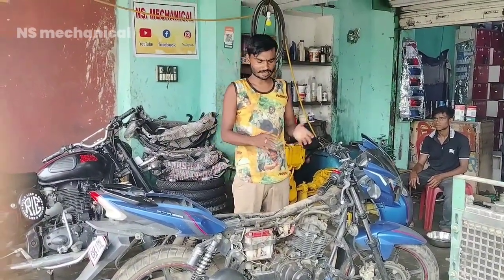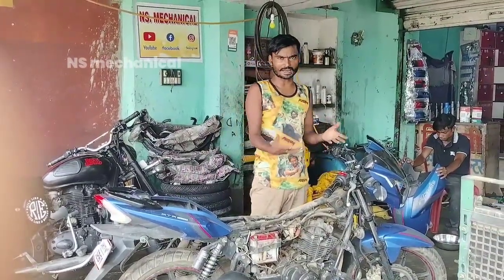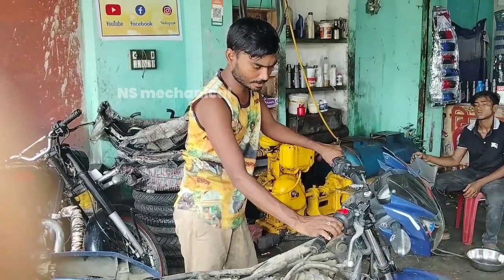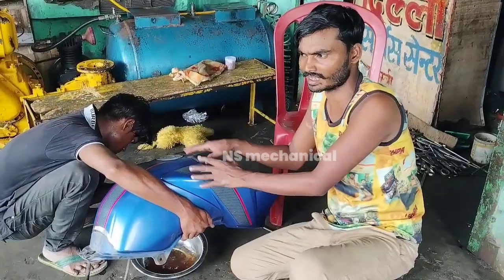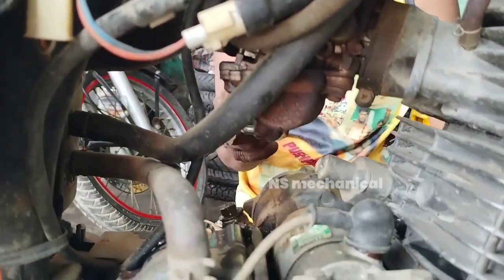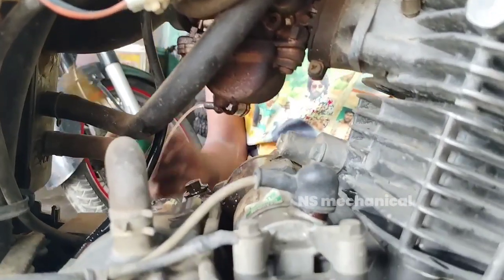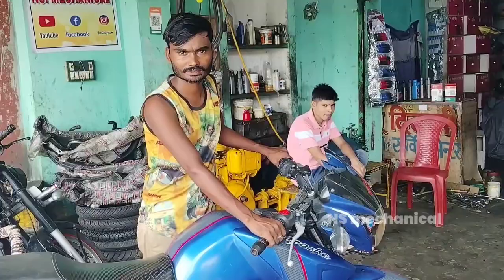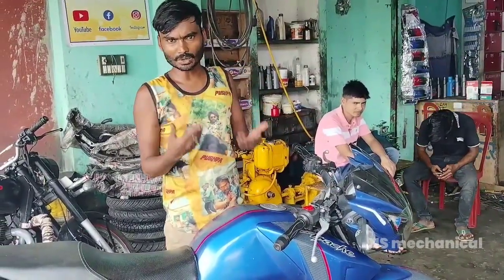TVS Apache RTR 160cc/चौक में बाइक स्टार्ट होती है बगैर चौक का नहीं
ns mechanical
mechanical
2024 ns mechanical midya
bike repair ns mechanical
ns mechanical bike repair
ns mechanical engineer bike repair
ajay mechanic
polytechnic
mileage badhane ki secret trick
ns 200 brake pad change
clutch palet
bs6 xtec hero
salman mistri
salman mistry
ns 200 rear brake pad change
tvs apache rtr 160 cc aal bike
indicator bike
ns 400 price in india
how to replace clutch palet in bullet
clutch palet replace
horan
sajir bike guru
how to sajir bike guru
sajir bike guru youtuber
sajir bike guru phone number
sajir vai guru
sajeer bike guru
qasim auto or sajir bike guru ek sath blog video
bike
ajay bike machine and sajir bike guru ek shat kanper per
sajir bikr guru youtube channel
bike piston ring setting
splendor bike engine fitting
guru
bike wiring
bike wiring diagram
splendor bike engine
bs6 bike
ktm bike
bike ktm
splendor bike engine repairing
hunk bike
qasim auto
kasim auto
quasim auto
kasim autos
qasim auto vlog
qasim auto naraini
qasim autos
qausim auto
kasim auto video
qasim auto centre
qasim auto narayani
qasim auto mechanic
qasim auto work shop
kasim auto bike repair
qasim auto bike repair
qasim auto bike service
kasim auto bike mechanic
qasim auto impact review
qasim auto bike service naraini
auto
autos
auto motorcycle
automobile
automotive
automobiles
bajaj automobile
arv brothers
arv brothers garage
arv brothers workshop
arv brothers motorcycle workshop
arvbrothers
arvbrother hindi
hero
hero bikes
wheeler
hero modal all bh4
arv rider
hero modal m diesel
motorcycle service tips
hero modal m new tecnology
motorcycle service स्टेशन
all hero modal clutch solution
rajveer sagar arv
motorcycle repair
hero bike m engine kaise fitt kare
best motorcycle repair
hest motorcycle garage